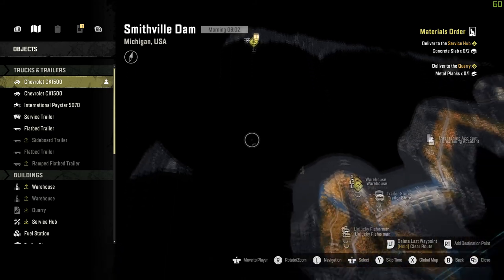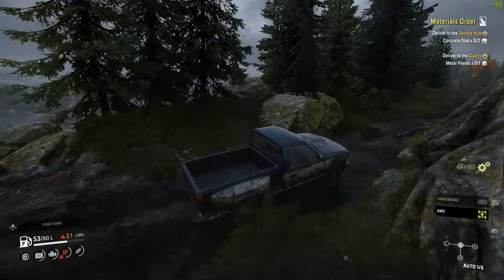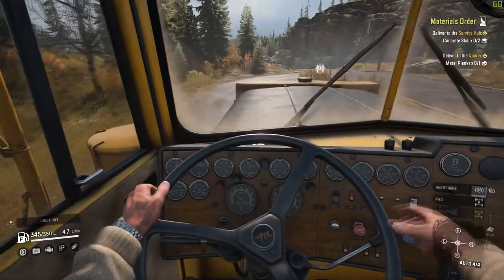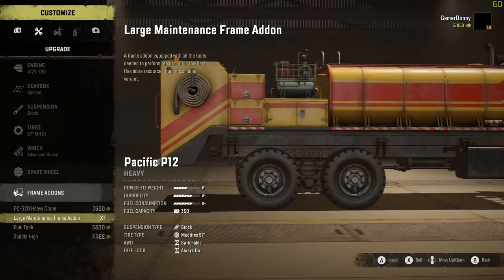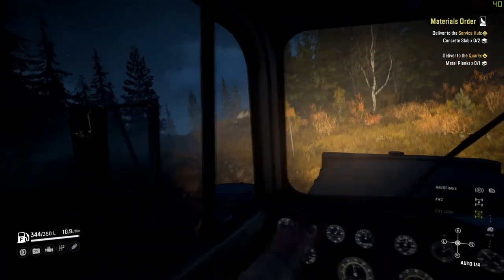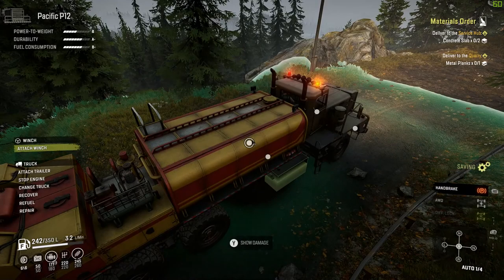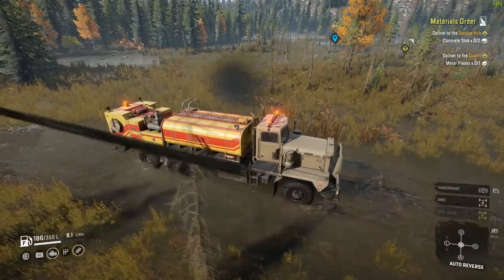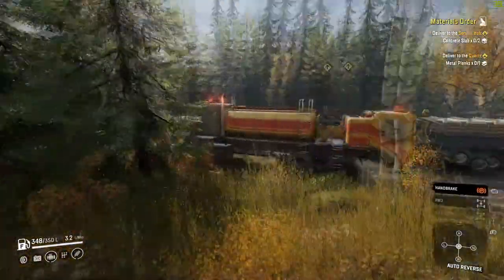SnowRunner Rescue Mission and Some Exploration